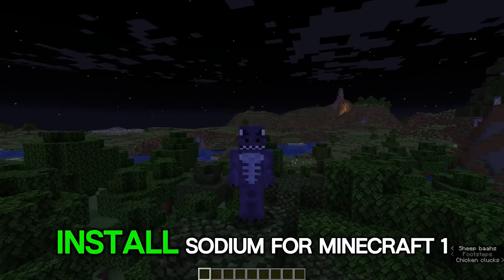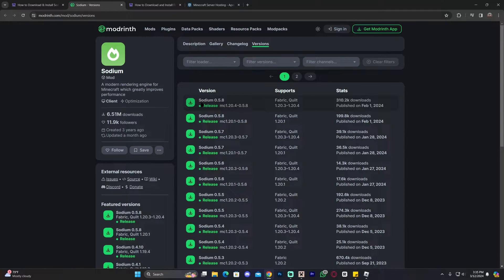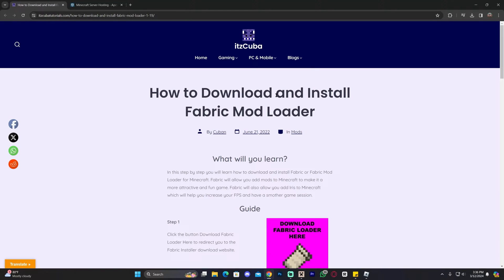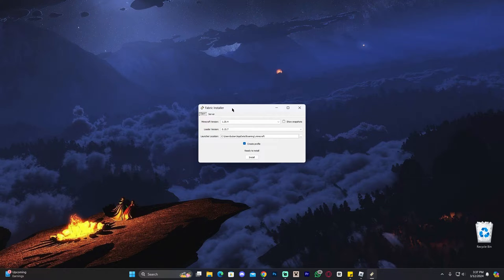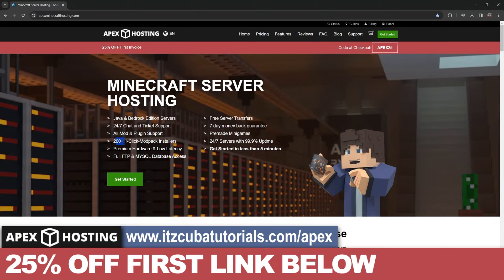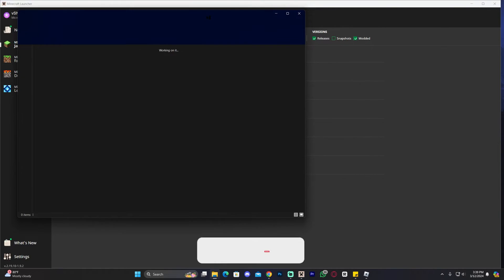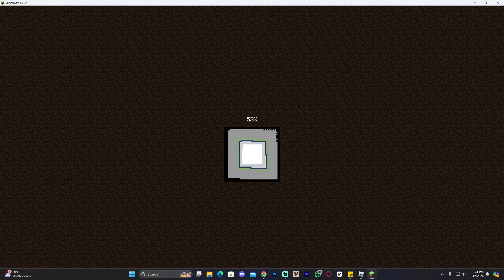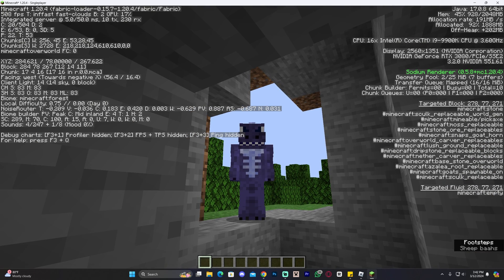How to Download and Install Sodium for Minecraft 1.20.4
Learn how to download & install Sodium 1.20.4 for Minecraft 1.20.4. This simple step by step on how to add sodium 1.20.4 to minecraft 1.20.4 guide will help you install sodium 1.20.4 and get sodium 1.20.4 working in Minecraft 1.20.4